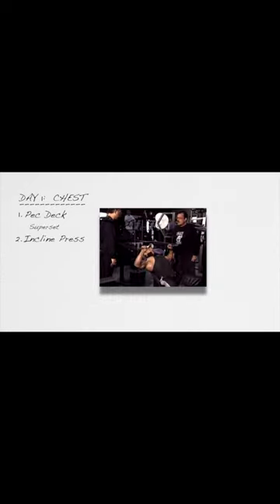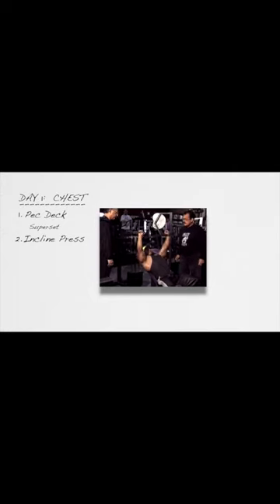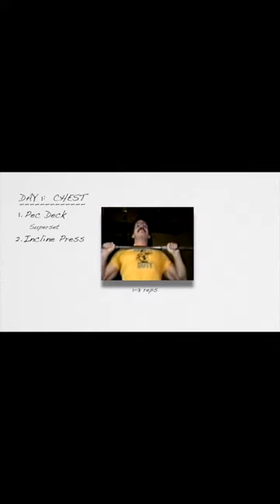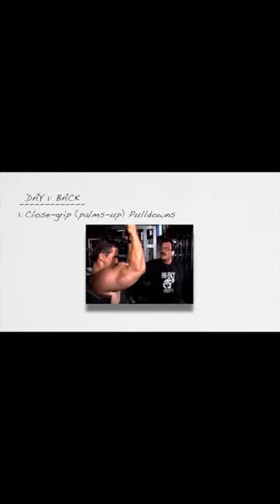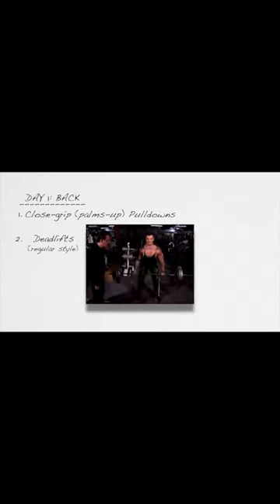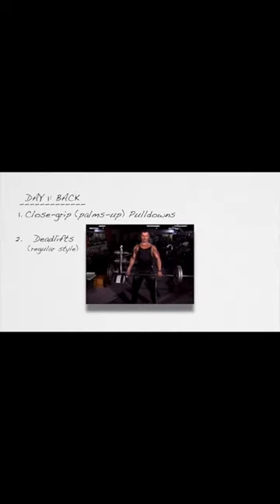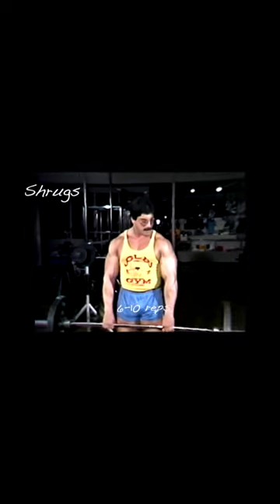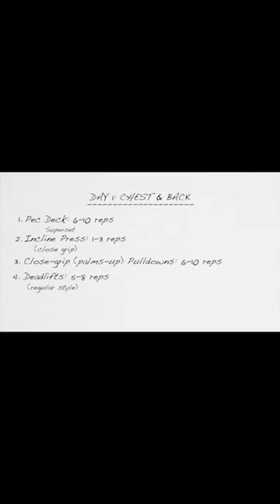MIKE MENTZER: HEAVY DUTY CHEST AND BACK WORKOUT